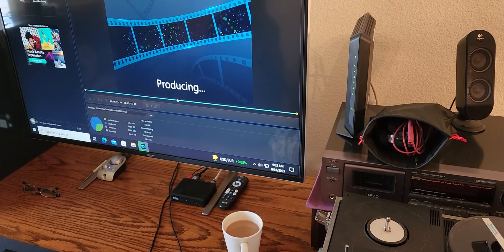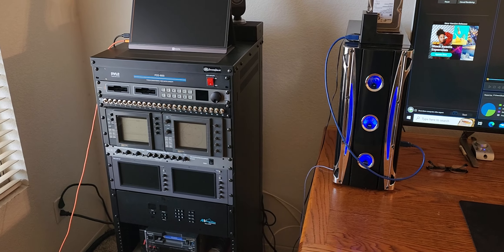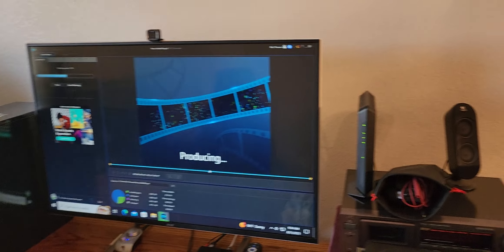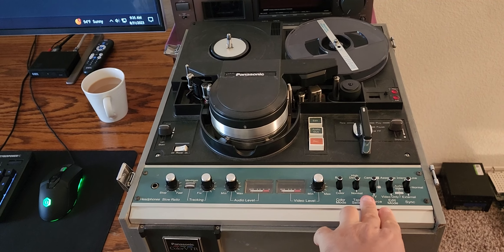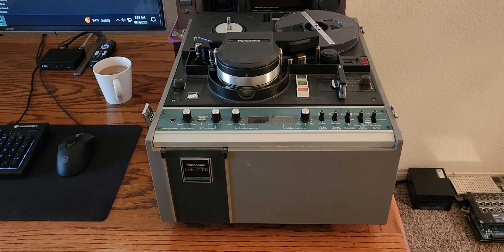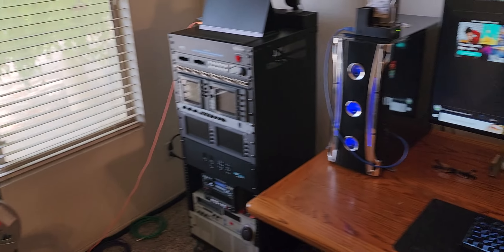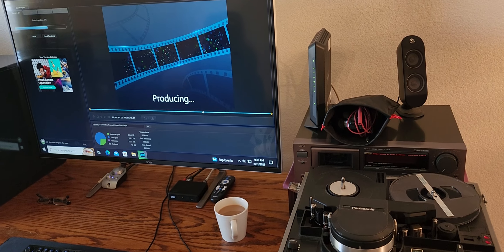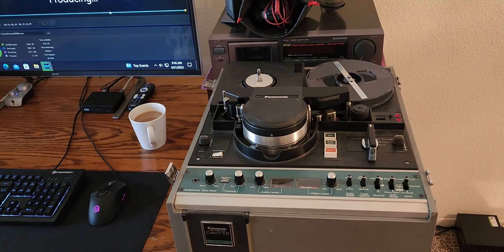Eyewitness News 1974 Was it Film or Video Tape.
Eyewitness News Was it Film or Video Tape.